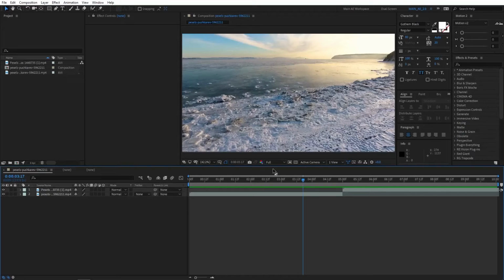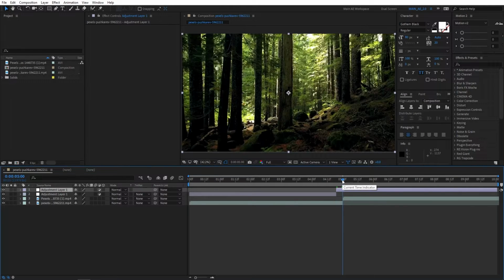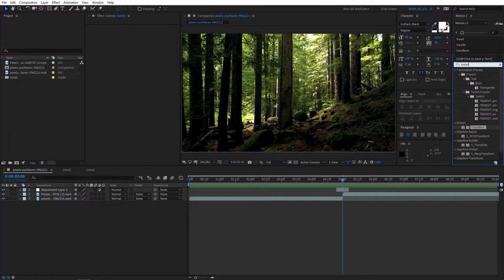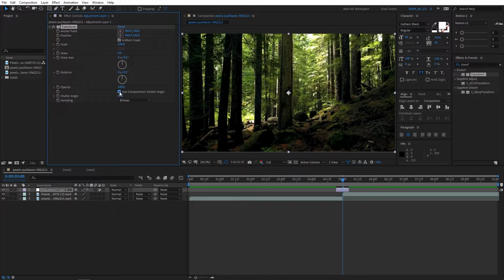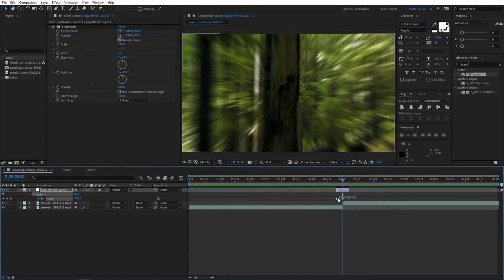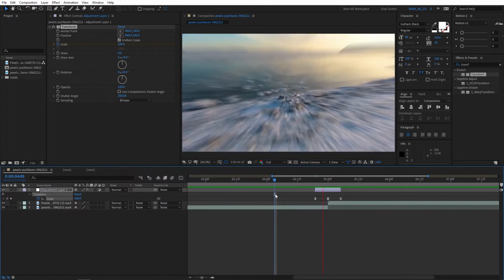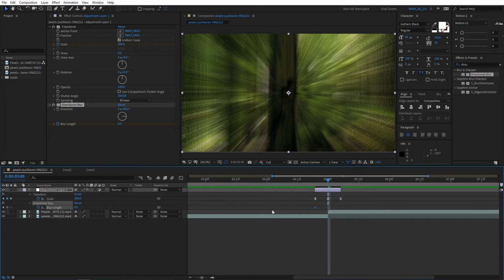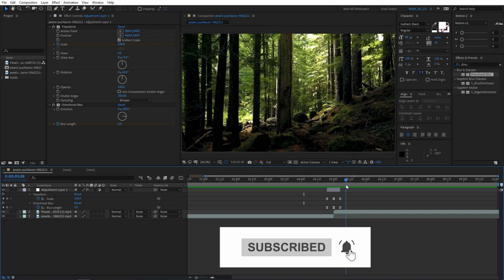SIMPLE AND EASY ZOOM TRANSITION IN 2 MINUTES/ Smooth Blur Zoom-In Transition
This video shows you how to create a Smooth Zoom in Transition in UNDER 2 MINUTES using Adobe After Effects. After all, transitions are the essential part of video creating, so you will be able to very quickly understand how zoom transition works and most importantly make one for yourself and use it in your videos.